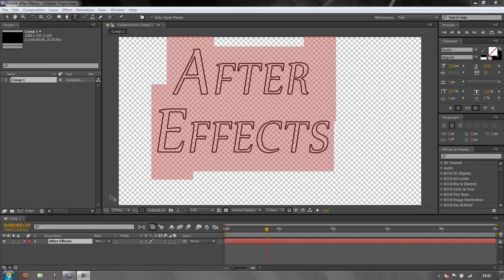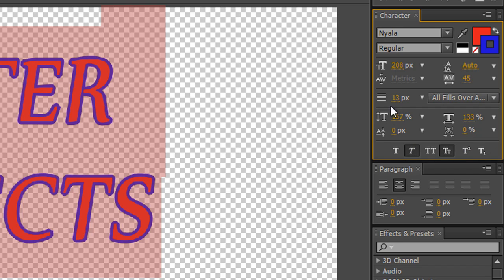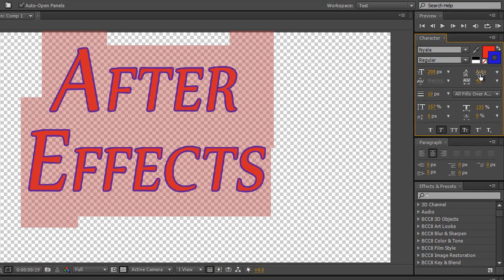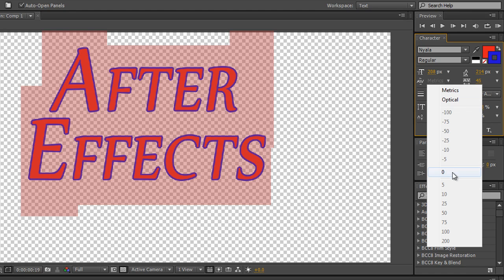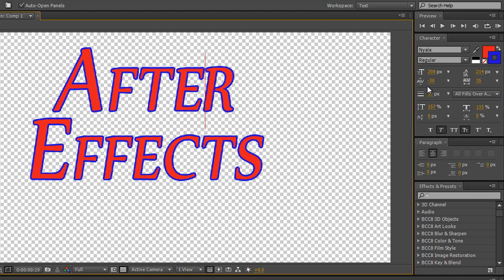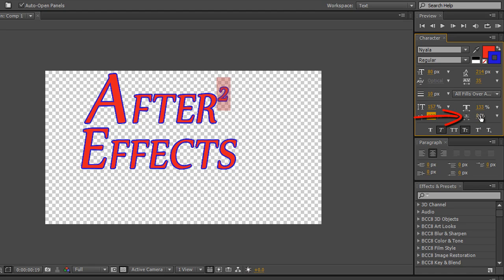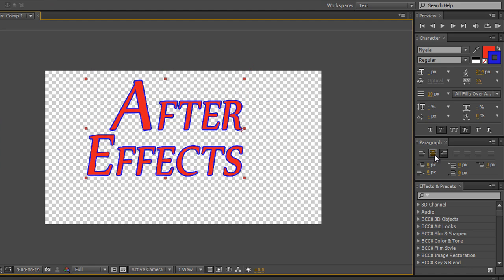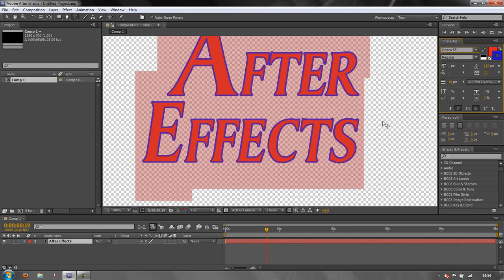AE Basics 35: The Character Panel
AE Basics - A Creative COW series for new users of Adobe After Effects. Lesson 35: In this tutorial, Andrew Devis shows all the options in the character panel and how to use them to create good looking text. Also included in this tutorial are some more hidden options that can make a big difference to the look and feel of your selected font.